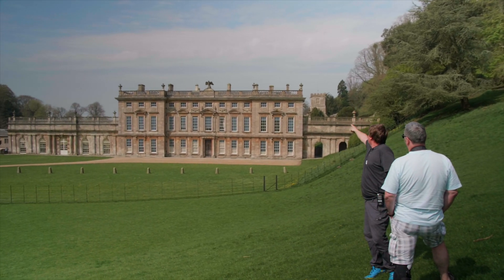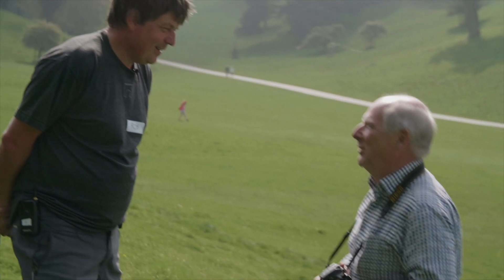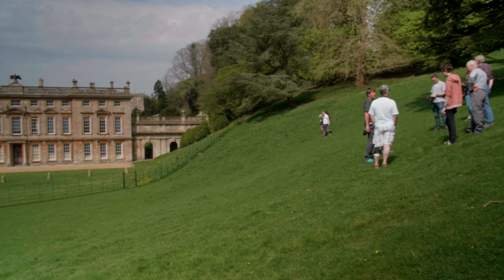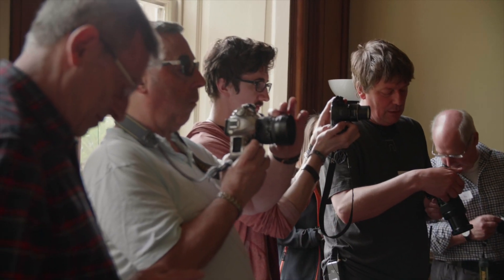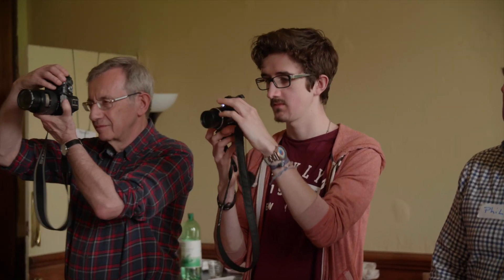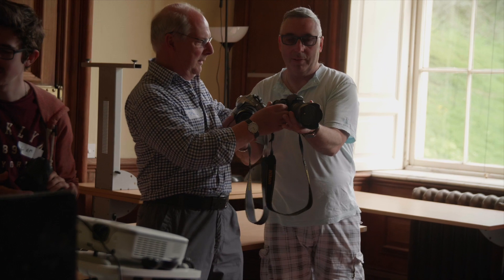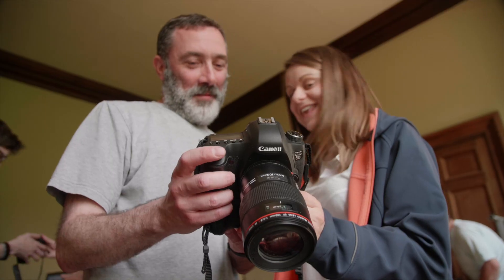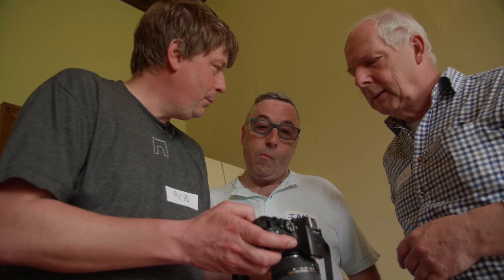photography workshop with robert auckland at dyrham park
What it's like to go on a photography workshop with Robert Auckland at Dyrham Park . This taster video looks at how to recognise great natural light for portraits and for landscapes. Based in the beautiful surroundings at The National Trust, Dyrham Park, Wiltshire, United Kingdom we tour the Park and then go inside to look at the work of the 16th Century Dutch Master Painters. The light used by the master painters is easy to recreate and we go inside the stately home to learn simple techniques for great photographs of people. To find out more about workshops